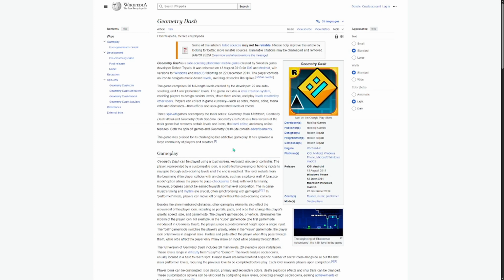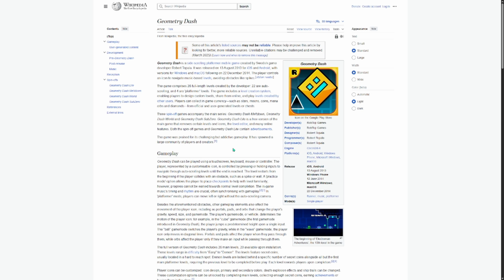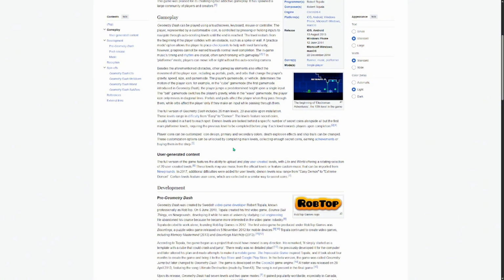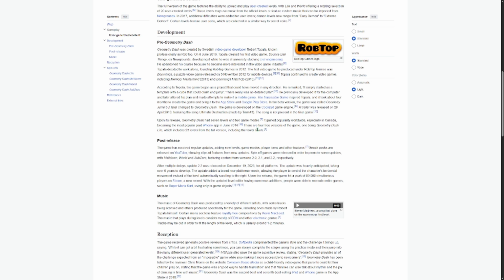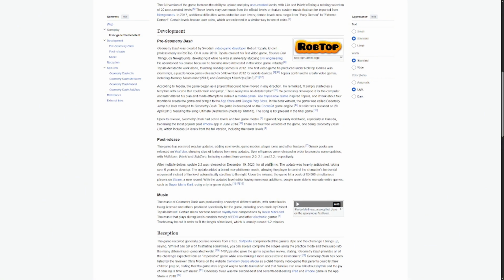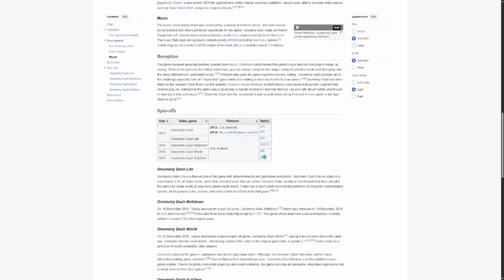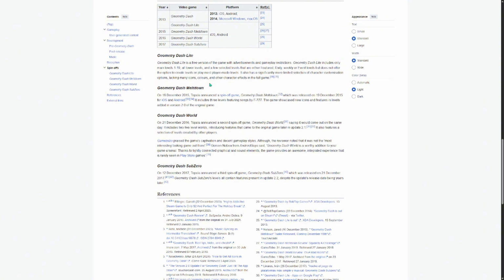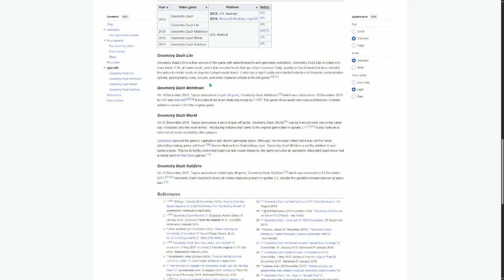Voice Reveal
Yes